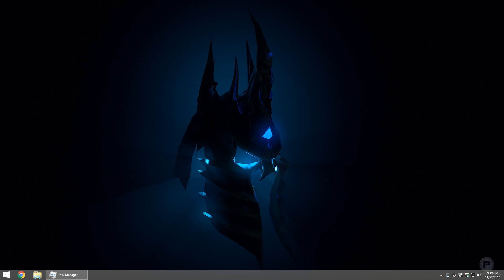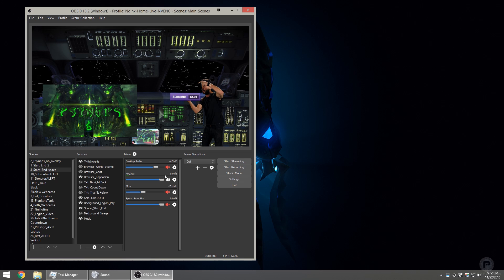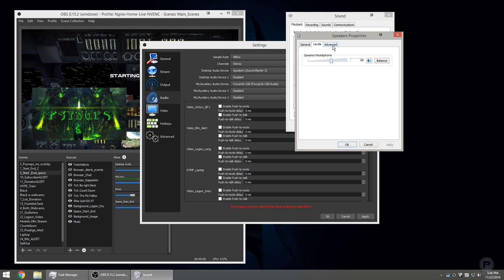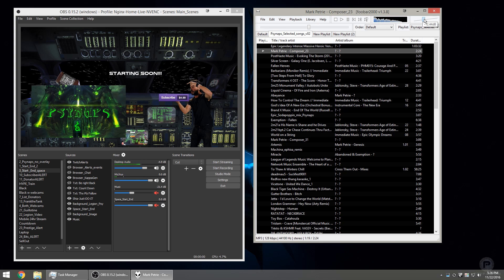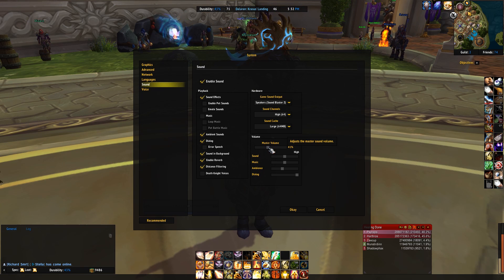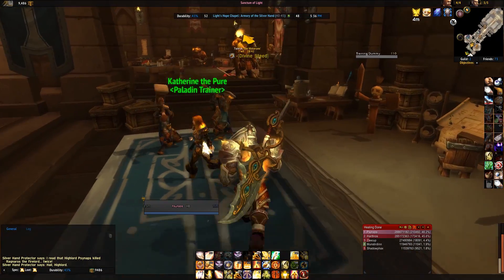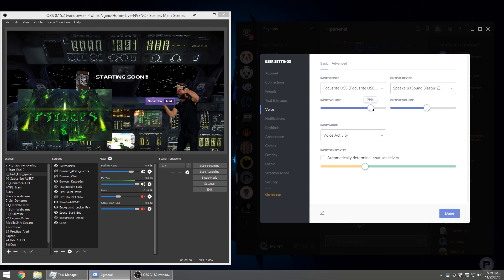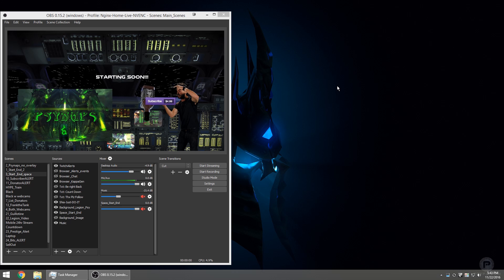Live Stream Audio Levels: Setup Sound Levels on OBS (Tutorial by Psynaps)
Viewers asked me to talk about balancing audio levels for Twitch. Here I included some things I look for when trying to configure the best audio levels for live streaming. It is surprisingly easy to get OBS to sound good on Twitch, but there are a few things to watch out for.

In this guide I talk about:
- Microphone settings and levels
- Music levels
- Game sounds and game volume
- Voice communication (eg. Discord, Skype, etc).

With a little configuration of sound settings, you can get the best sound levels your setup is capable of.